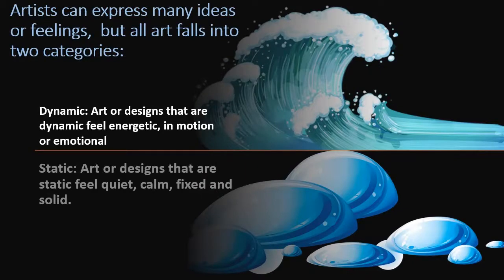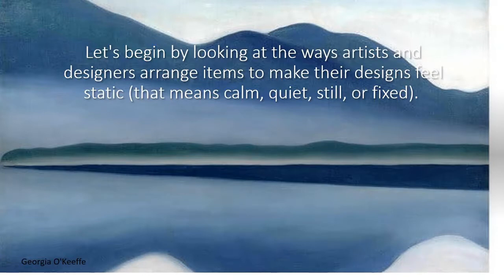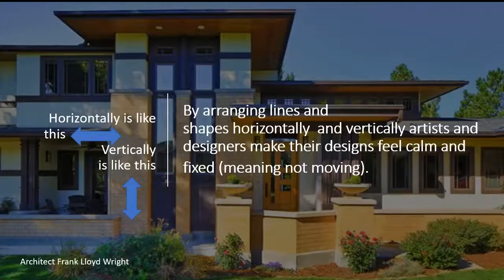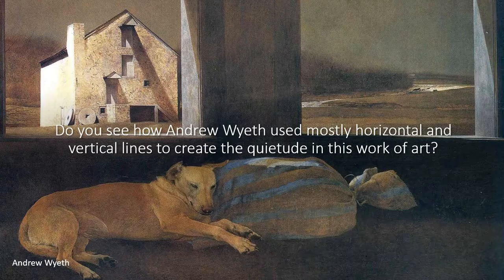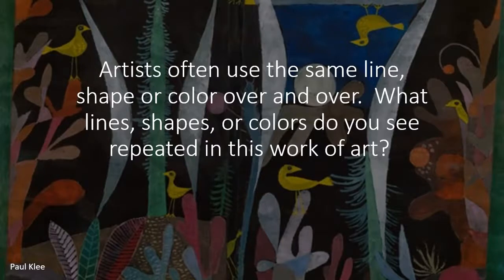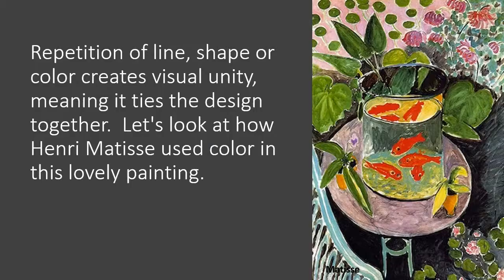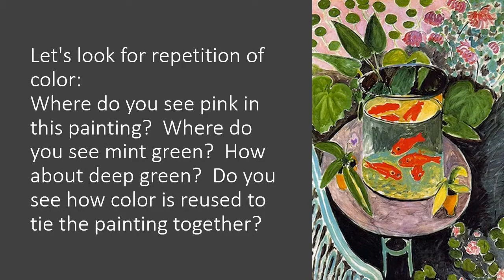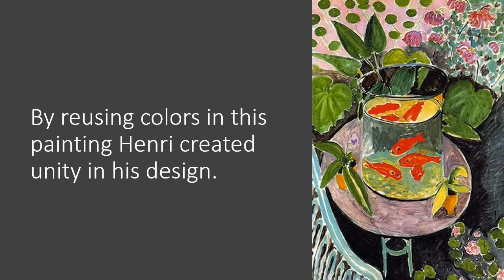Principles of Design for kids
Principles of design including focal point, balance, visual rhythm, and repetition for visual unity.  For young learners. Elementary art